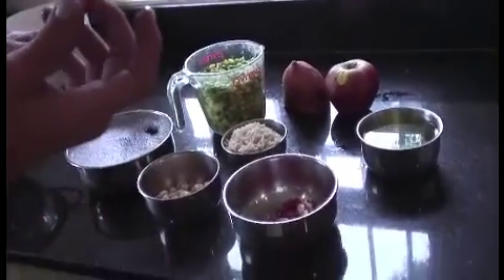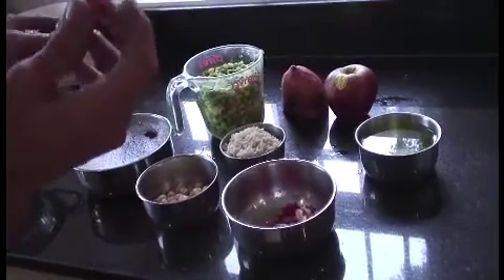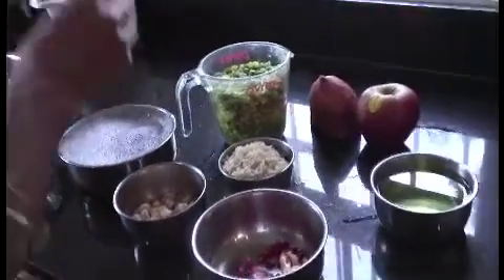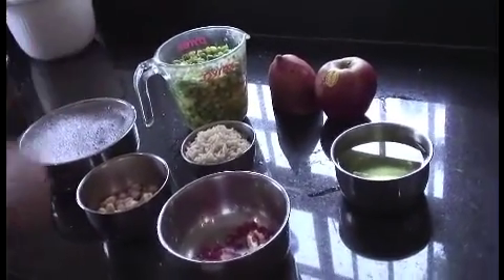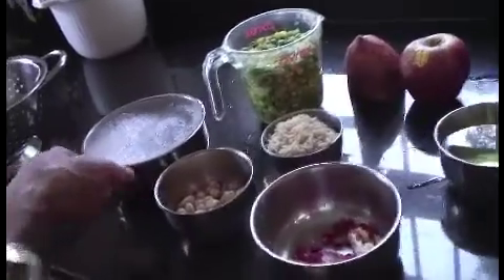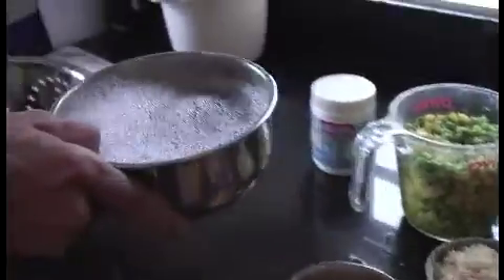Food Preparation For Fruit and Seed Eaters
Talai O'Brien shows you how to Prepare Food for Fruit and Seed Eating birds, including Eclectus, Asiatic, Amazon, Macaw, Conure, Quaker and Kakariki parrots. Included in the preparation are Dr Rob Marshall's pet bird food supplements.